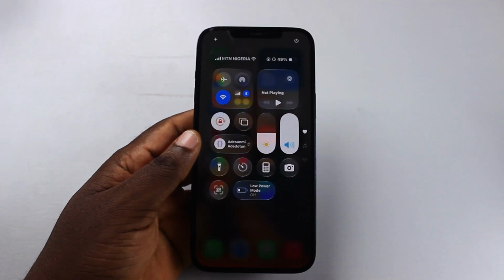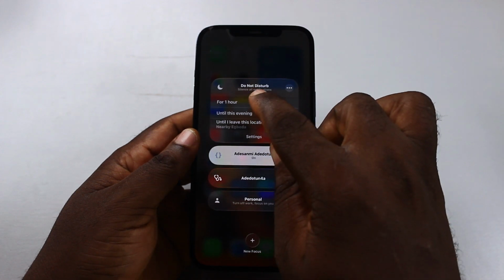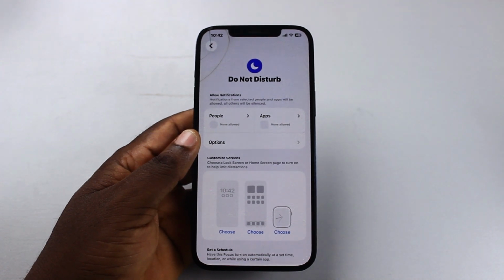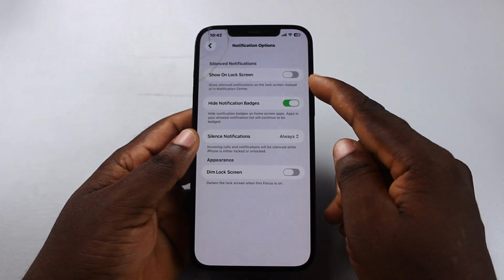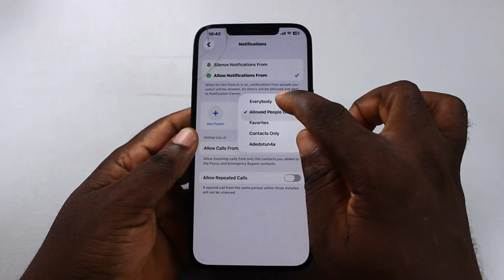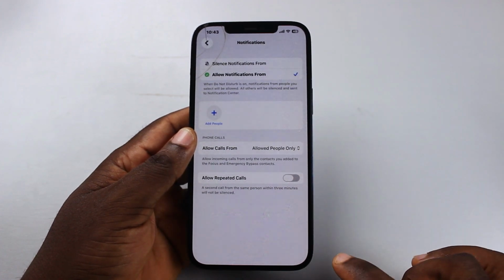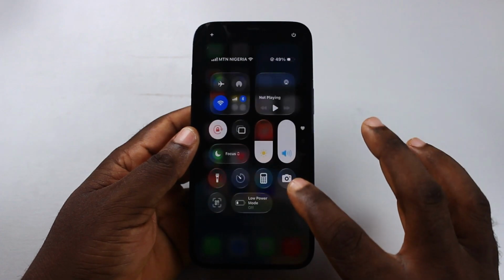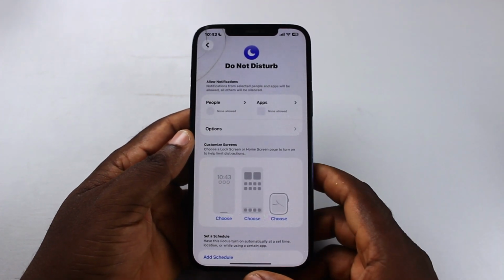How to Turn Off Phone Calls on iPhone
This tutorial teaches how to turn off phone calls on iPhone even though there is no direct way to stop calls from entering your iPhone.